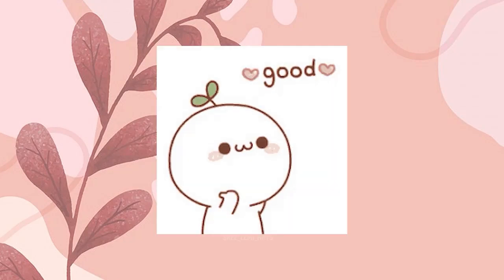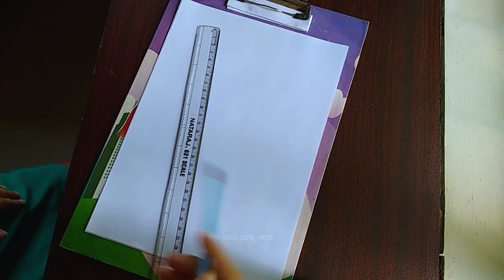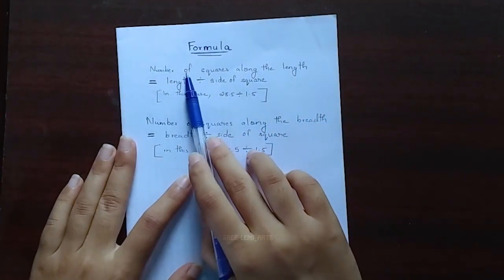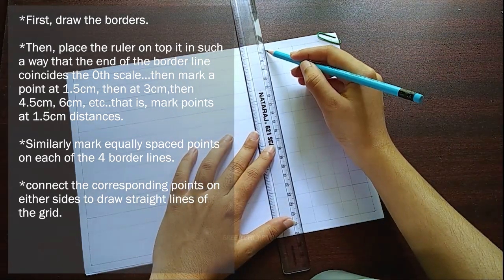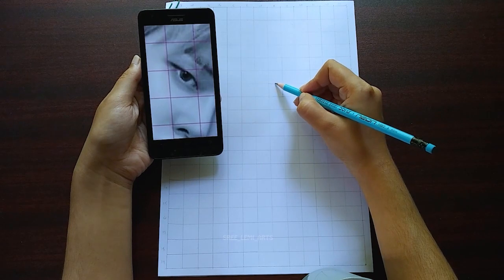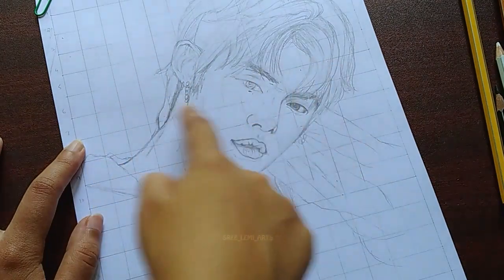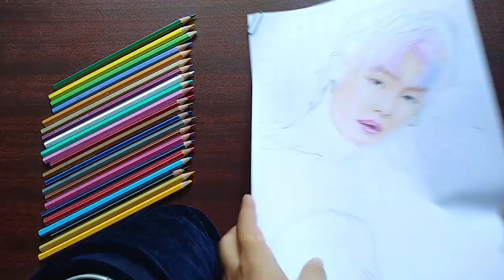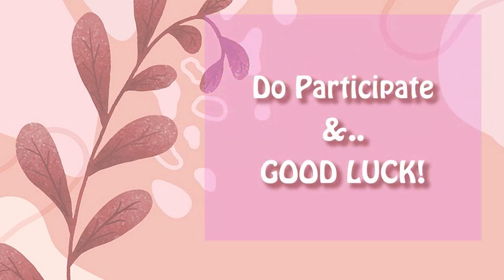❗How To Draw Using Grids❗ | for Beginners | draw like professional artists using grid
Hello Stars🌟,
I've been thinking of this for a long time and.. finally, I'm doing a GIVEAWAY!
So, you can get a portrait(digital portrait) drawn for FREE!!

To participate in the giveaway, you just have to follow the 3 steps:
 𝗦𝗧𝗘𝗣𝗦:

 (𝗧𝗵𝗲 𝗺𝗼𝗿𝗲 𝘆𝗼𝘂 𝘀𝗵𝗮𝗿𝗲, 𝘁𝗵𝗲 𝗺𝗼𝗿𝗲 𝗮𝗿𝗲 𝘁𝗵𝗲 𝗰𝗵𝗮𝗻𝗰𝗲𝘀!)

**NOTE: 𝗗𝗼𝗻’𝘁 𝗳𝗼𝗿𝗴𝗲𝘁 𝘁𝗼 𝘀𝗲𝗻𝗱 𝘀𝗰𝗿𝗲𝗲𝗻𝘀𝗵𝗼𝘁𝘀 (𝗔𝘀 𝗮 𝗣𝗿𝗼𝗼𝗳) 𝘁𝗼 𝘁𝗵𝗲 𝗮𝗯𝗼𝘃𝗲 𝗜𝗻𝘀𝘁𝗮 𝗮𝗰𝗰𝗼𝘂𝗻𝘁
You should send screenshots of the following actions:

⭕  3. 𝗖𝗼𝗺𝗺𝗲𝗻𝘁 𝘆𝗼𝘂𝗿 𝗡𝗮𝗺𝗲 & 𝗜𝗡𝗦𝗧𝗔  𝗜𝗗 𝗶𝗻 𝘁𝗵𝗲 𝗰𝗼𝗺𝗺𝗲𝗻𝘁𝘀 𝘀𝗲𝗰𝘁𝗶𝗼𝗻 𝗼𝗳 𝘁𝗵𝗶𝘀 𝘃𝗶𝗱𝗲𝗼(❗NECESSARY!!❗)

The WINNER will be selected using a random picker (proof video will be available), but it will be made sure that the picked participant has done the above steps correctly.
The winner will be announced in the next video. So keep an eye on the upcoming video.

7th September 2022

❗❗NOTE: The winner should respond within the first three days after the announcement, otherwise the chance would be given to the next participant.

GOOD LUCK!

Please feel free to drop your feedback and suggestions. I'll always give you replies unless youtube doesn't notify me^^.

Time stamps:
0:00 Introduction
0:47 Giveaway
1:00 Materials required
2:05 How to draw a grid
2:35 How to determine the no. of rows and columns
4:58  How to make grid over reference pic
6:10 Drawing grid on the paper
6:45  How to draw the outline
10:07 Let's color
13:38  Flex your art

Please do check out the playlist section below for different kinds of Art.☺
♥✨SreeLemi Arts✨♥
   Every Skill is an Art🎨

꧁•⊹٭𝘚𝘳𝘦𝘦𝘓𝘦𝘮𝘪 𝘈𝘳𝘵𝘴٭⊹•꧂
       ᴇᴠᴇʀʏ ꜱᴋɪʟʟ ɪꜱ ᴀɴ ᴀʀᴛ

𝘛𝘩𝘦 𝘸𝘰𝘳𝘥 𝘈𝘙𝘛 𝘳𝘦𝘧𝘦𝘳𝘴 𝘵𝘰 𝘵𝘩𝘦 𝘤𝘳𝘦𝘢𝘵𝘪𝘷𝘦 𝘢𝘯𝘥 𝘪𝘮𝘢𝘨𝘪𝘯𝘢𝘵𝘪𝘷𝘦 𝘢𝘴𝘱𝘦𝘤𝘵𝘴 𝘰𝘧 𝘭𝘪𝘧𝘦. 𝘈𝘳𝘵 𝘪𝘯𝘷𝘰𝘭𝘷𝘦𝘴 𝘢𝘭𝘭 𝘬𝘪𝘯𝘥𝘴 𝘰𝘧 𝘤𝘳𝘦𝘢𝘵𝘪𝘷𝘦 𝘦𝘹𝘱𝘳𝘦𝘴𝘴𝘪𝘰𝘯𝘴 𝘸𝘩𝘪𝘤𝘩 𝘪𝘯𝘤𝘭𝘶𝘥𝘦 𝘧𝘪𝘯𝘦 𝘢𝘳𝘵𝘴(𝘥𝘳𝘢𝘸𝘪𝘯𝘨, 𝘱𝘢𝘪𝘯𝘵𝘪𝘯𝘨), 𝘮𝘶𝘴𝘪𝘤, 𝘥𝘢𝘯𝘤𝘦, 𝘱𝘰𝘦𝘵𝘳𝘺, 𝘢𝘯𝘥 𝘢 𝘷𝘢𝘳𝘪𝘦𝘵𝘺 𝘰𝘧 𝘰𝘵𝘩𝘦𝘳 𝘴𝘬𝘪𝘭𝘭𝘴 𝘵𝘩𝘢𝘵 𝘮𝘢𝘬𝘦 𝘶𝘴 𝘩𝘶𝘮𝘢𝘯𝘴 𝘵𝘩𝘦 𝘣𝘦𝘴𝘵 𝘭𝘪𝘷𝘪𝘯𝘨 𝘣𝘦𝘪𝘯𝘨𝘴 𝘰𝘯 𝘵𝘩𝘪𝘴 𝘦𝘢𝘳𝘵𝘩.

𝘌𝘷𝘦𝘳𝘺 𝘴𝘬𝘪𝘭𝘭 𝘪𝘴 𝘢𝘯 𝘢𝘳𝘵 𝘵𝘩𝘢𝘵 𝘣𝘦𝘤𝘰𝘮𝘦𝘴 𝘢 𝘵𝘢𝘭𝘦𝘯𝘵 𝘸𝘪𝘵𝘩 𝘮𝘢𝘯𝘺 𝘩𝘰𝘶𝘳𝘴 𝘰𝘧 𝘸𝘰𝘳𝘬 𝘪𝘯𝘵𝘰 𝘪𝘵. 𝘛𝘩𝘶𝘴, 𝘐𝘵'𝘴 𝘯𝘰𝘵 𝘯𝘦𝘤𝘦𝘴𝘴𝘢𝘳𝘺 𝘵𝘰 𝘣𝘦 𝘣𝘰𝘳𝘯 𝘵𝘢𝘭𝘦𝘯𝘵𝘦𝘥 𝘵𝘰 𝘣𝘦𝘤𝘰𝘮𝘦 𝘢𝘯 𝘢𝘳𝘵𝘪𝘴𝘵. 𝘞𝘩𝘢𝘵 𝘮𝘢𝘵𝘵𝘦𝘳𝘴 𝘪𝘴 𝘵𝘩𝘦 𝘵𝘪𝘮𝘦 & 𝘦𝘧𝘧𝘰𝘳𝘵 𝘴𝘱𝘦𝘯𝘵 𝘪𝘯 𝘥𝘦𝘷𝘦𝘭𝘰𝘱𝘪𝘯𝘨 𝘵𝘩𝘢𝘵 𝘴𝘬𝘪𝘭𝘭.

ꜱʀᴇᴇʟᴇᴍɪ ᴀʀᴛꜱ:  - 𝘈 𝘤𝘩𝘢𝘯𝘯𝘦𝘭 𝘵𝘳𝘺𝘪𝘯𝘨 𝘵𝘰 𝘦𝘹𝘱𝘭𝘰𝘳𝘦 𝘵𝘩𝘦 𝘸𝘰𝘳𝘭𝘥 𝘰𝘧 𝘢𝘳𝘵 𝘢𝘯𝘥 𝘵𝘰 𝘪𝘯𝘴𝘱𝘪𝘳𝘦 𝘺𝘰𝘶 𝘵𝘰 𝘣𝘦 𝘤𝘳𝘦𝘢𝘵𝘪𝘷𝘦!

get a portrait drawn for free
how to draw using grids
how to draw yeonjun txt tomorrow by together mv
moa edits moa artists bts juniors how to draw bts
 how to draw jungkook how to draw v
how to draw taehyung
how to draw jimin
 how to draw jin
 how o draw jungkook chibi
 how to draw bts chibi
 how to draw jhope
how to draw black pink lisa
how to draw rose